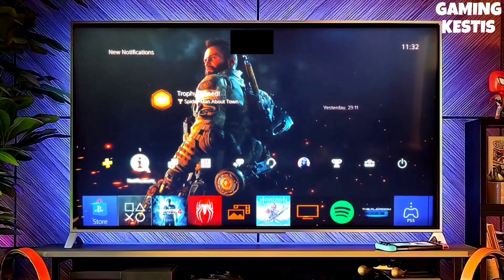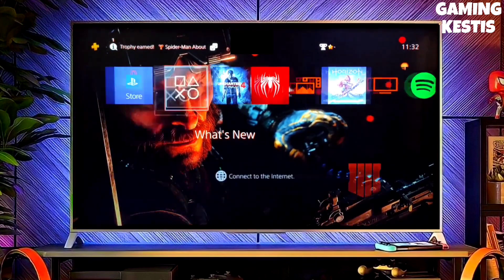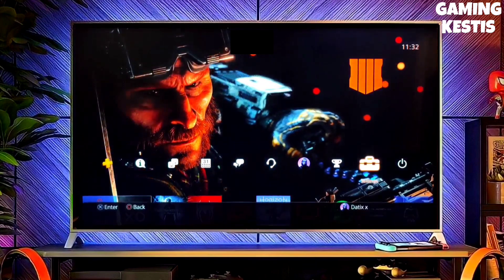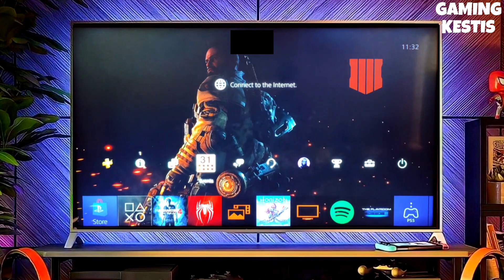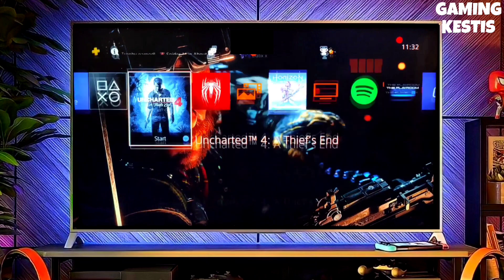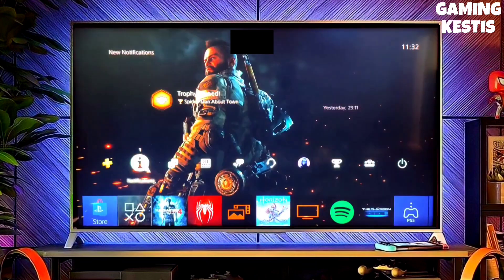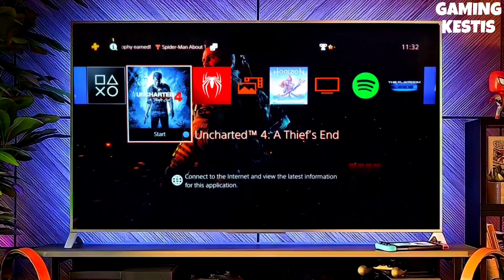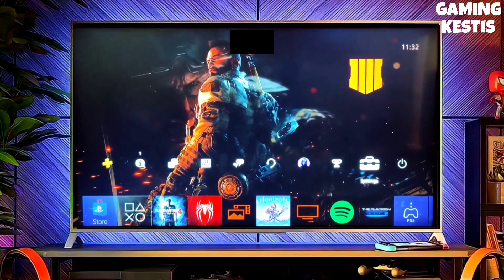PS4 12.00 Jailbreak with GoldHEN |How to Jailbreak PS4 12.00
How to jailbreak PS4 12.0p
PS4 Jailbreak 12.00
PS4 jailbreak